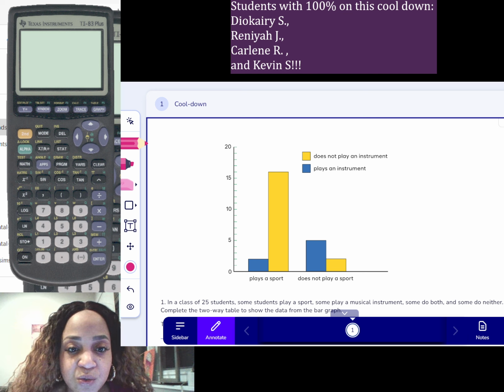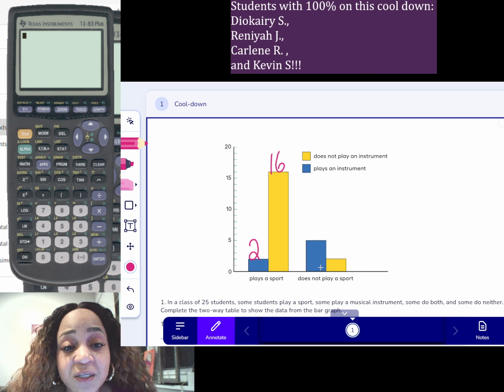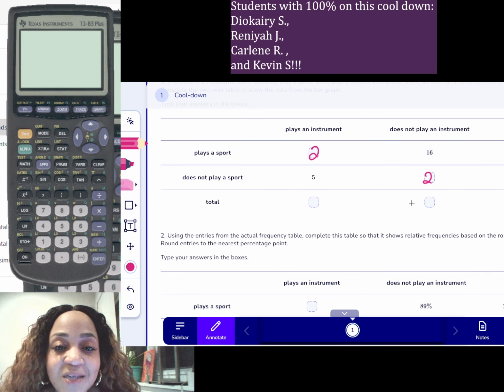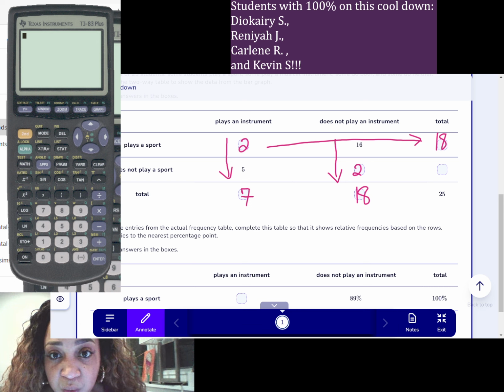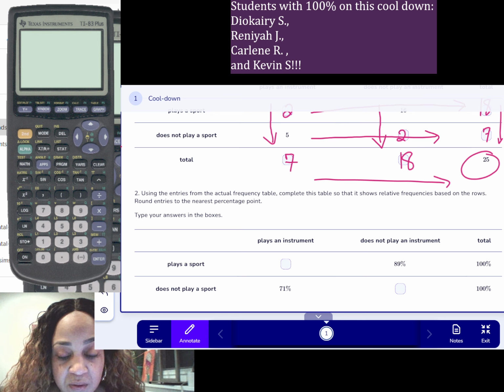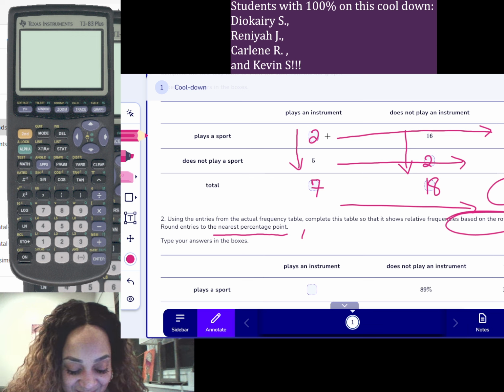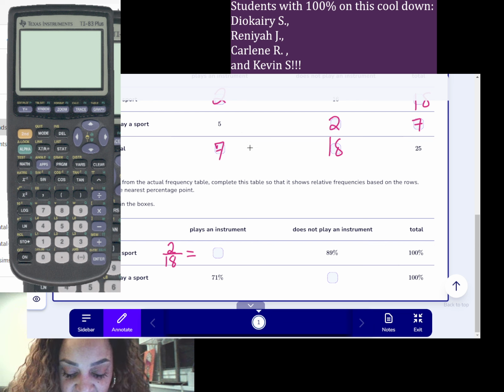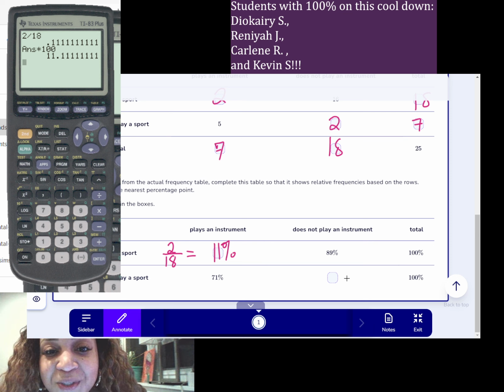Lesson 8.9.6 Cool Down- IM Algebra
Hello, math enthusiasts! In today's video, we'll dive into the process of filling in a two-way table using data from a bar graph and then calculating relative frequency tables from that information. 📈🔍

Video Highlights:

Introduction to Two-Way Tables: We'll start with a brief overview of what two-way tables are and why they are useful in data analysis.

Interpreting Bar Graphs: Learn how to accurately read and extract data points from bar graphs.

Filling in the Two-Way Table: Follow along as we transfer the information from the bar graph into a two-way table step-by-step.

Calculating Relative Frequency: Understand how to use the data in the two-way table to calculate relative frequencies, giving you deeper insights into your data.

Example Problems: Work through several example problems to reinforce your learning.

Clear Explanations: Understand each step with easy-to-follow instructions and visual aids.

Hands-On Learning: Practice along with example problems to master the concepts.

Data Analysis Skills: Enhance your ability to analyze and interpret data, a crucial skill for exams and real-world applications.